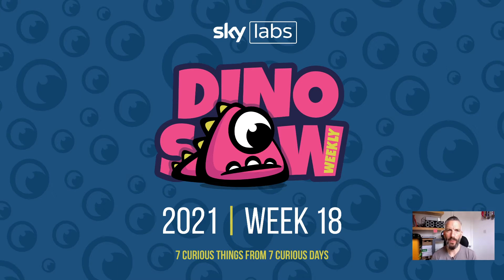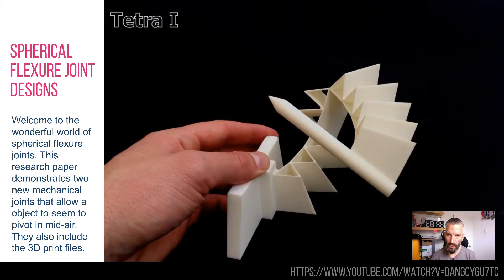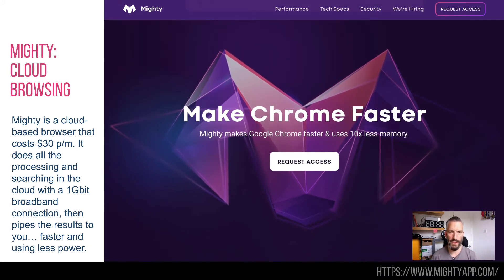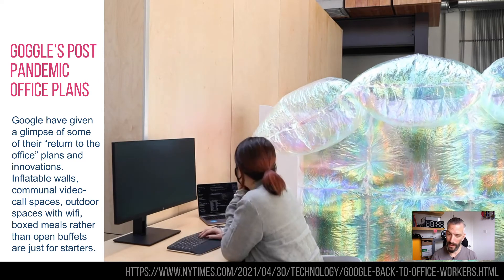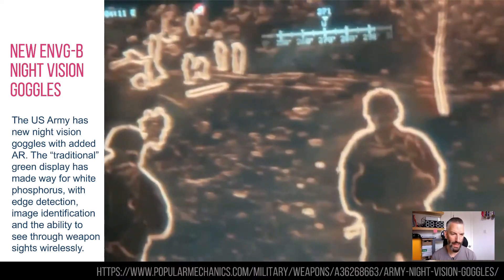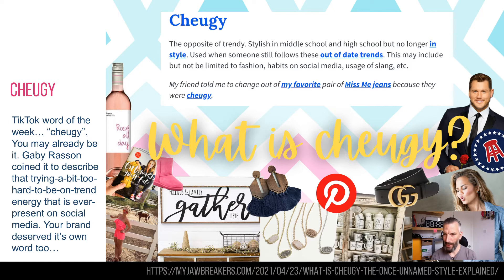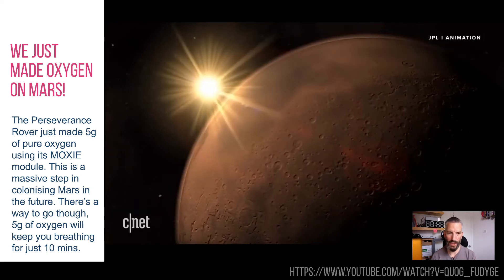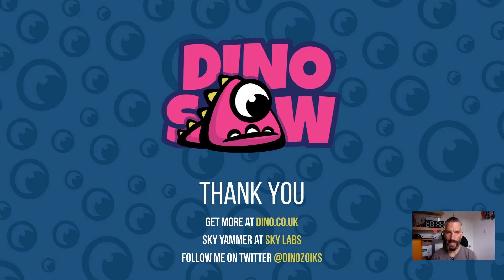Dinosaw 2021 W18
A review of another 7 curious, innovative and hopefully interesting things I saw last week from the world of technology, advertising, science, patents and just about everything in-between.

In this week's edition you'll find a way to rotate a needle point without any moving parts, restaurants that don't exist and how to make oxygen on Mars... and a bunch more!